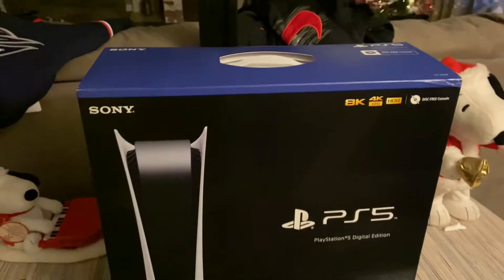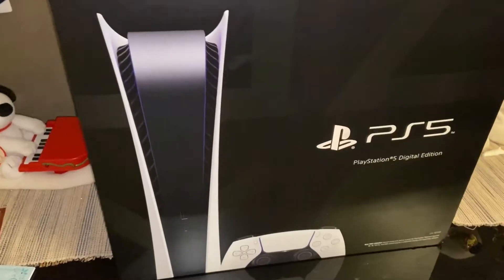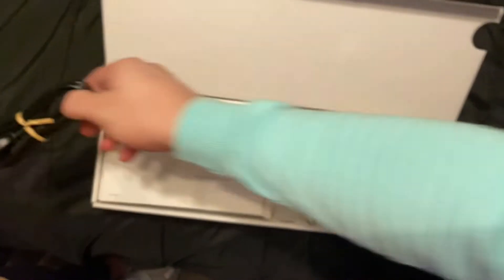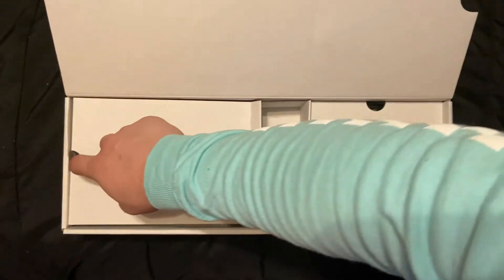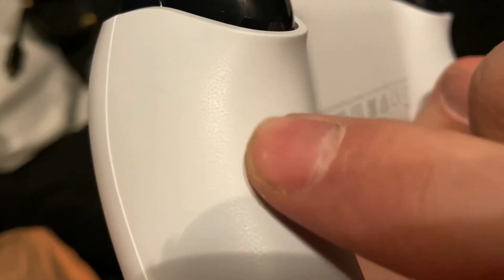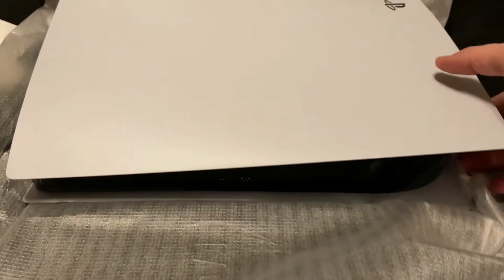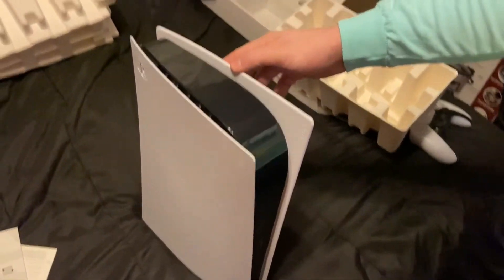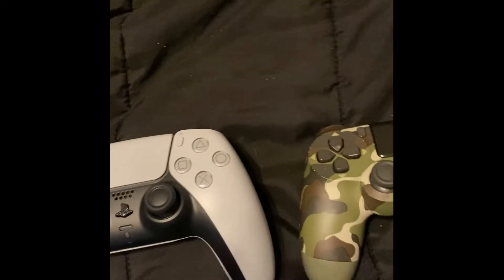PS5 UNBOXING! - Sony PlayStation 5 Next-Gen Console (DIGITAL VERSION)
PS5 UNBOXING - Sony Digital PlayStation 5 Next-Gen Console!

I’m doing a GIVEAWAY IF I get 300 SUBSCRIBERS BEFORE CHRISTMAS (December 25th): 287/300